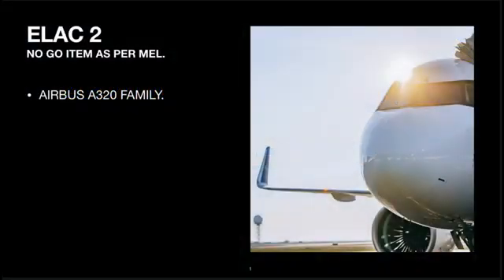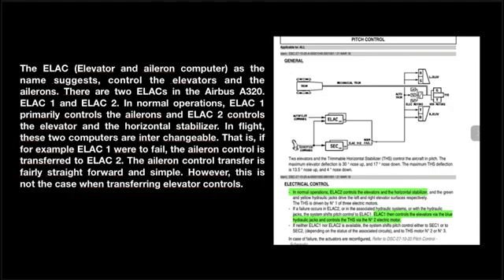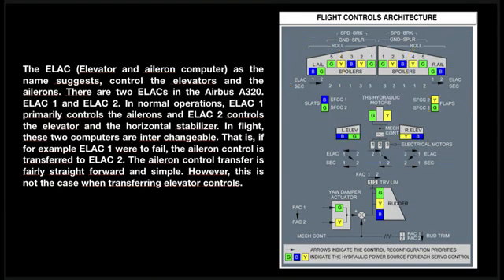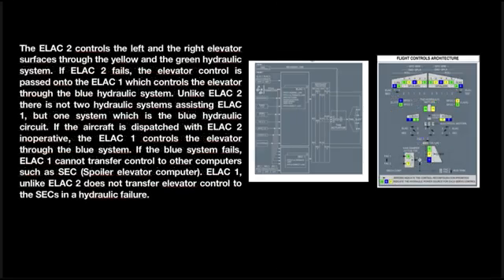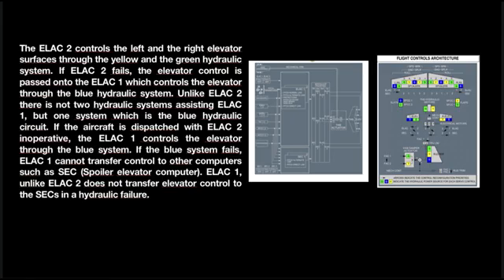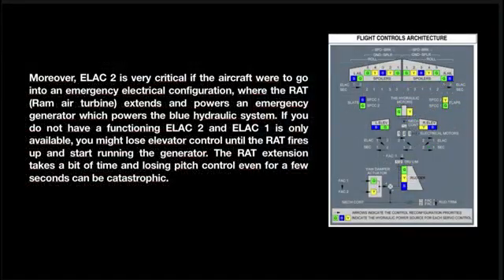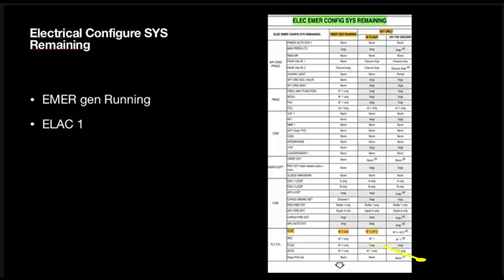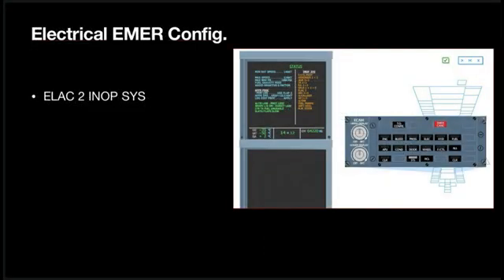AIRBUS ELAC SYSTEM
ELAC SYSTEM